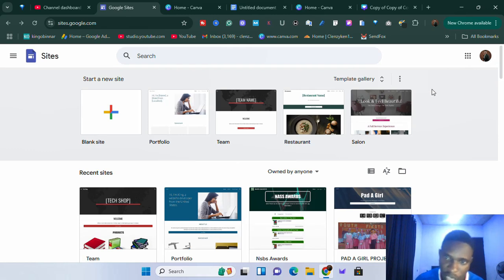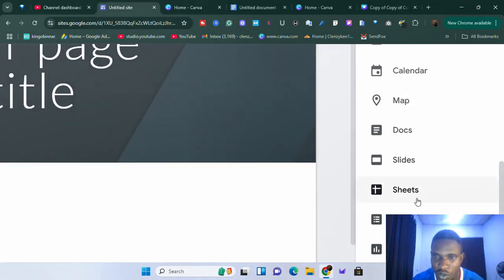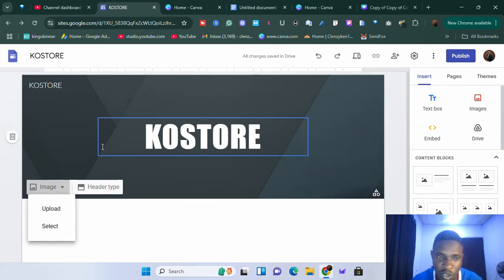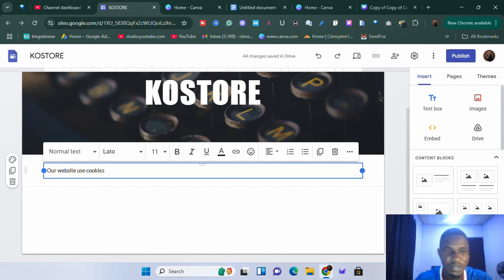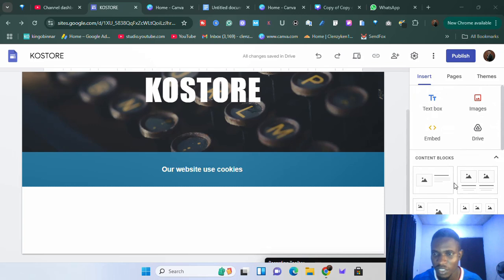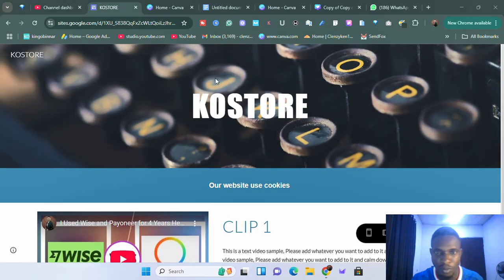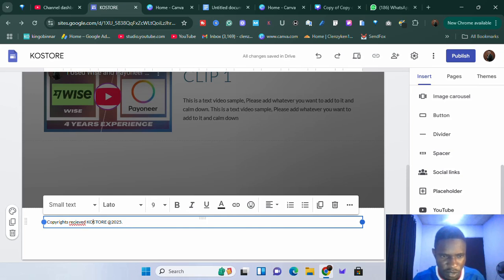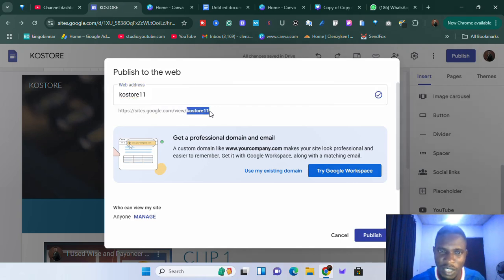Build a Stunning Website in Minutes with Google Sites 😱 (Drag & Drop Magic!)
What if I told you that you can create a professional, eye-catching website in just a few minutes — for FREE — without any coding skills? 🤯

In this video, I’ll reveal how to use Google Sites’ powerful drag-and-drop editor to design a site that looks amazing and works perfectly on any device.

✅ Perfect for portfolios, businesses, blogs, and online shops.
✅ 100% beginner-friendly.
✅ No cost, no coding, no headaches.

What you’ll see in this tutorial:

The fastest way to start a Google Site

Secret drag-and-drop tricks for a polished look

How to add text, images, videos, and buttons like a pro

Tips to make your site stand out and attract visitors

How to publish your site for the world to see

💡 If you’ve been overthinking your website, watch this video and have it DONE today!

Google Sites drag and drop tutorial, how to build a website with Google Sites, create stunning website Google Sites, Google Sites magic tricks, free no-code website builder, website in minutes Google Sites, build website fast 2025, Google Sites secrets, design website no coding

Kind Regards,
king Obinnar